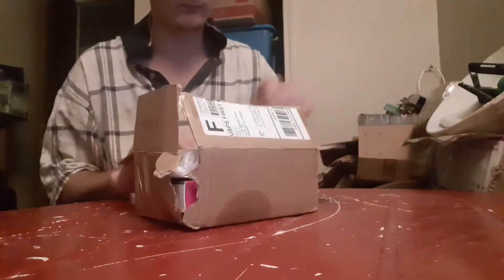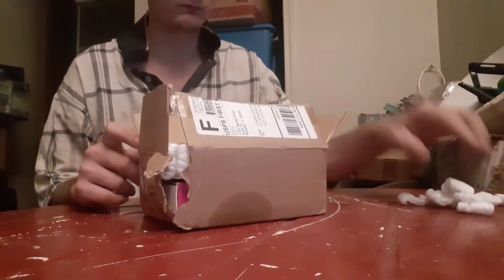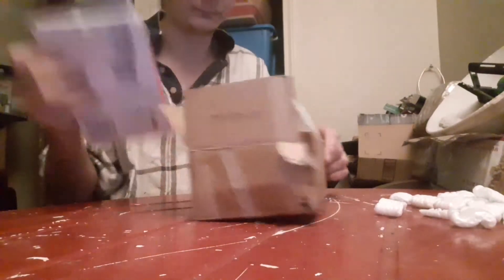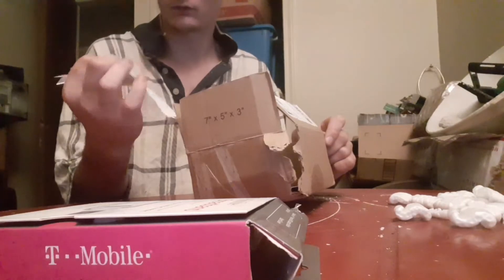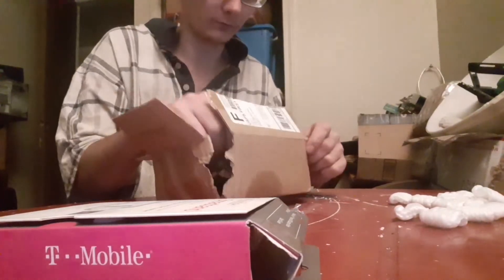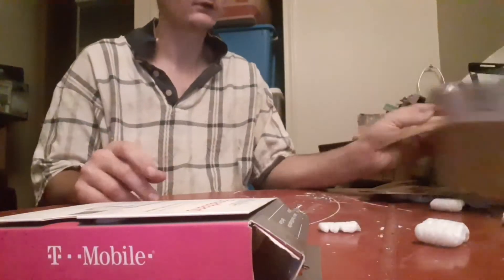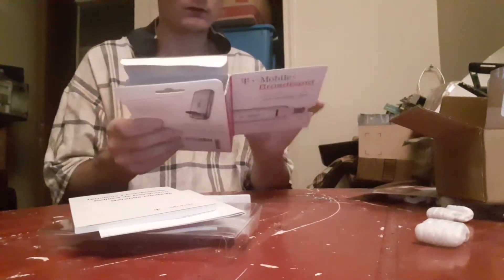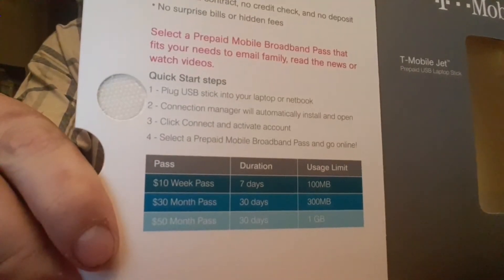Tmobile USB stick unboxing